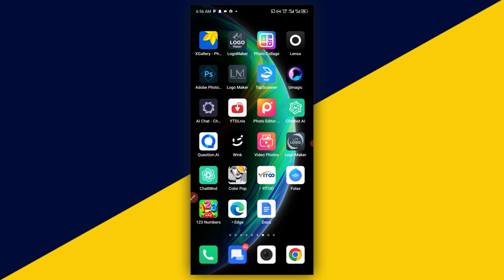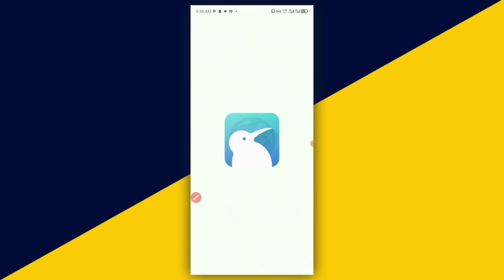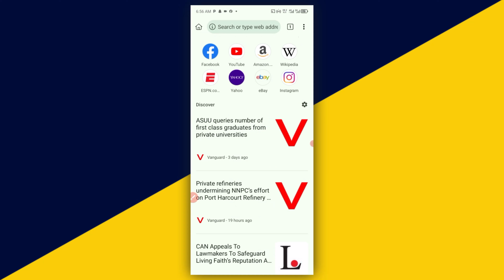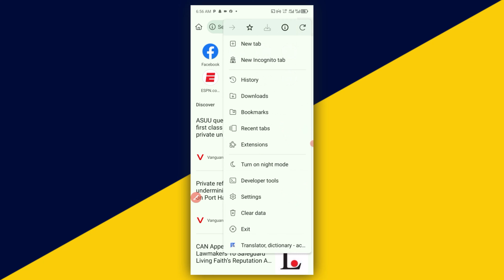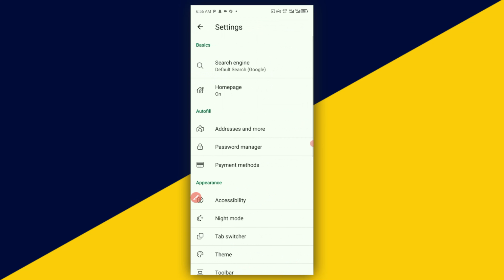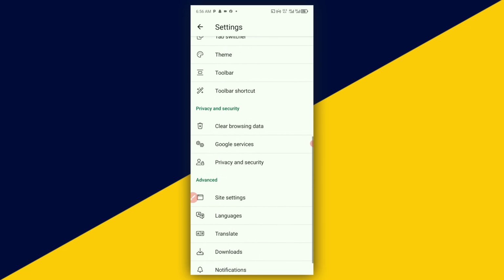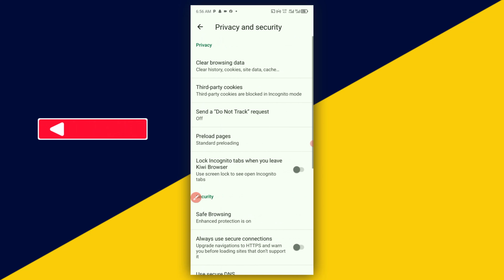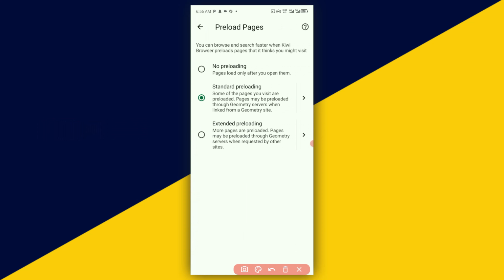How to Make Kiwi Browser Faster & Speed Up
🚀🌐 Boost Your Browsing: How to Make Kiwi Browser Faster & Speed Up - Full Guide! 🌐🚀

Welcome to our comprehensive guide on how to make Kiwi Browser faster and speed up your browsing experience! Whether you're experiencing slow load times, lagging pages, or just want to optimize your browser's performance, this video will walk you through the entire process effortlessly. Perfect for all Kiwi Browser users, this guide ensures you can enhance your browsing speed quickly and effectively.

In This Video:
1. Introduction - Understanding the benefits of optimizing your browser and how it can improve your overall browsing experience.
2. Clearing Cache & Cookies - Step-by-step instructions on how to clear cache and cookies in Kiwi Browser to free up space and speed up performance.
3. Disabling Unnecessary Extensions - Detailed guide on how to disable or remove unnecessary extensions that might be slowing down your browser.
4. Enabling Data Saver Mode - How to enable data saver mode to reduce data usage and improve loading times.
5. Adjusting Browser Settings - Tips on adjusting browser settings for optimal performance, including disabling background processes.
6. Using Lite Mode - How to use Lite Mode to load pages faster by reducing data usage.
7. Updating Kiwi Browser - Ensuring your Kiwi Browser is updated to the latest version for improved performance and security.
8. Managing Tabs Efficiently - Tips on managing multiple tabs efficiently to prevent slowdowns.
9. Using Performance-Enhancing Extensions - Recommendations for extensions that can help enhance your browser's performance.
10. Freeing Up Device Resources - Steps on freeing up device resources to allocate more power to your browser.
11. Troubleshooting Tips - Solutions to common issues you might encounter while optimizing Kiwi Browser.

Why Watch?
- Practical tips to enhance your browsing speed and overall experience.
- Solutions to common problems to ensure a smooth optimization process.

Speed up your Kiwi Browser and enjoy a faster, smoother browsing experience with these simple steps. Let’s get started!